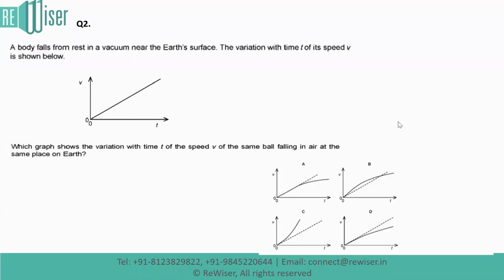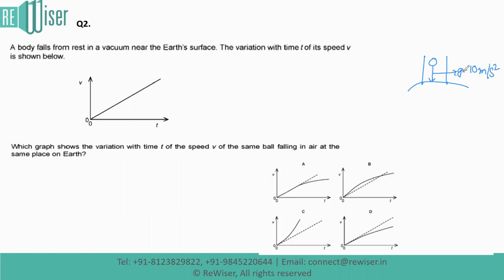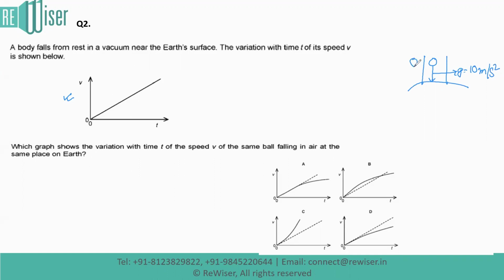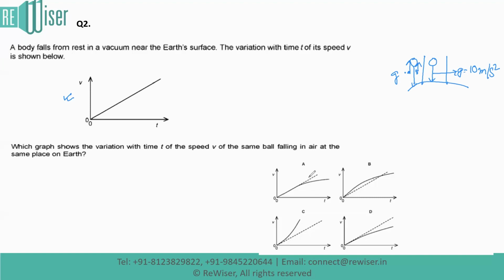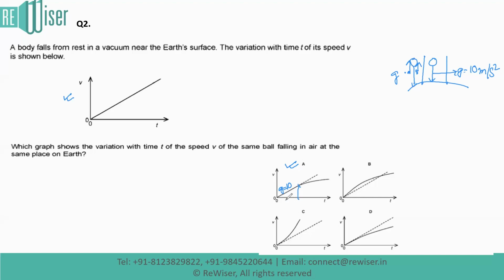AS/A Level Physics: Kinematics 2.1 | V vs T Graph related to falling body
About Video:-

Welcome to the AS/A Level Physics: Kinematics 2.1 | V vs T Graph related to falling body session. Here are some tips to help you improve your preparation.